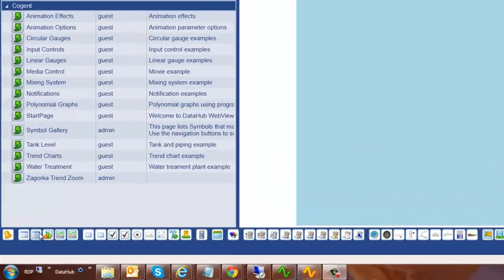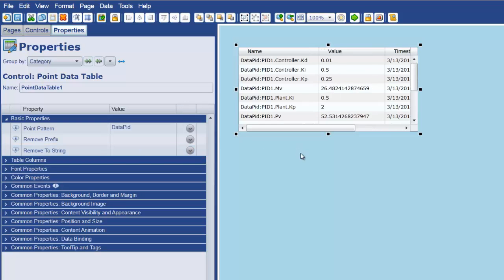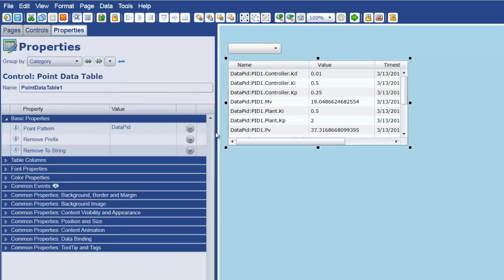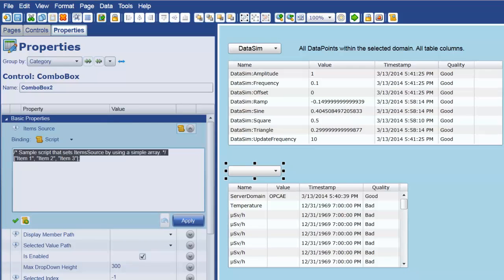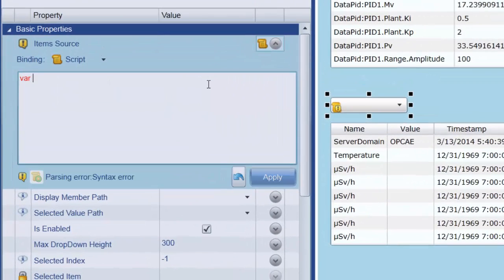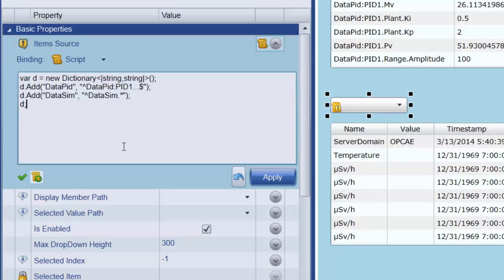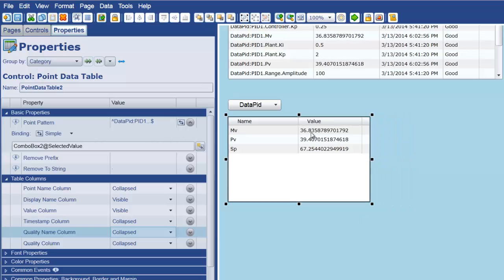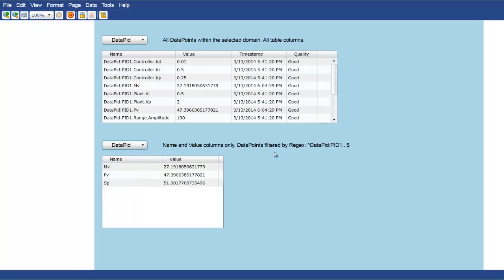Displaying a Table of Filtered DataPoints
A quick video to show you how you can display a subset of your data in a table using a filtered data table.